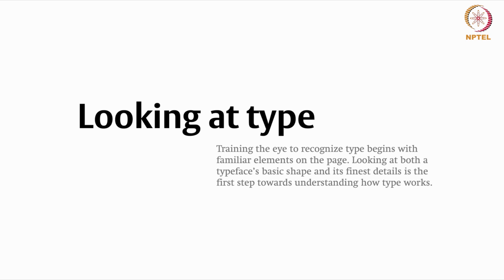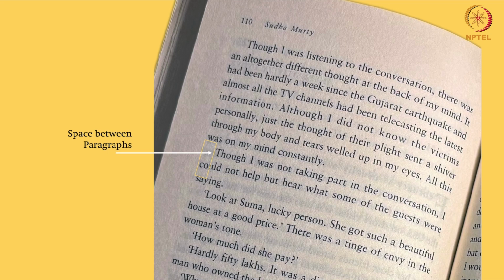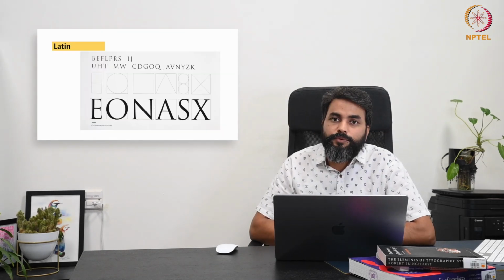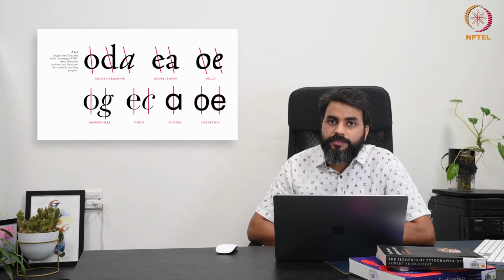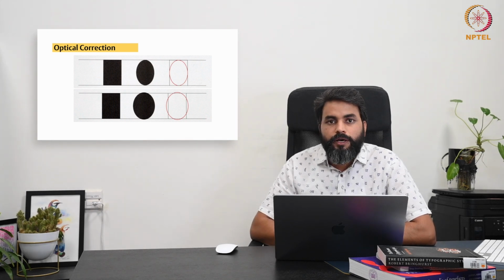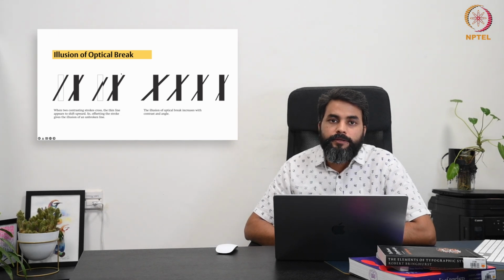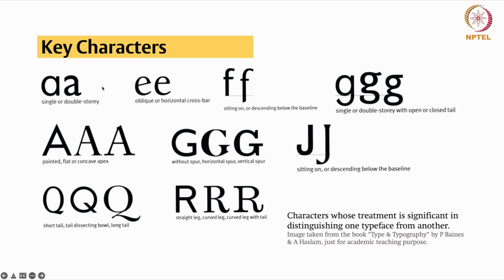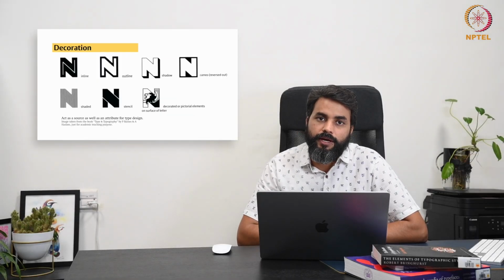Type Construction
Concept of space in typography, Formal attributes associated with type design, Illusion of optical break and concept of ink-traps. Concept of ligature. Margin, Indent, Leading, Word Spacing, Kerning, Counter space, Letter Stroke Contrast, Axis, Ligatures, Optical Correction, Optical Break, ink-traps,